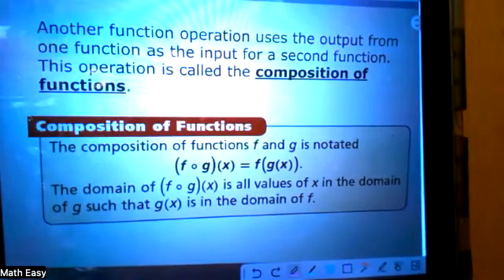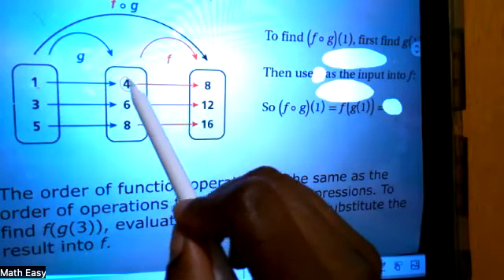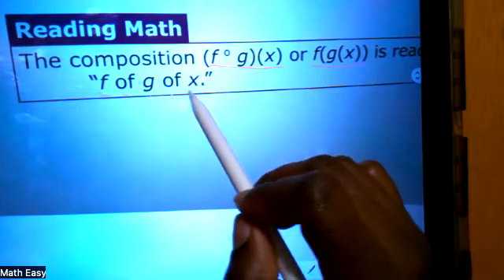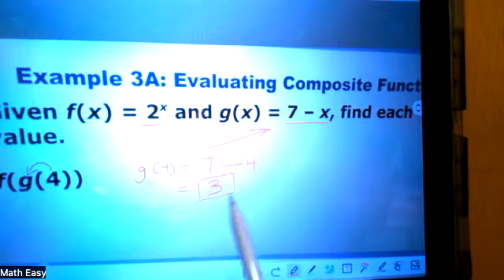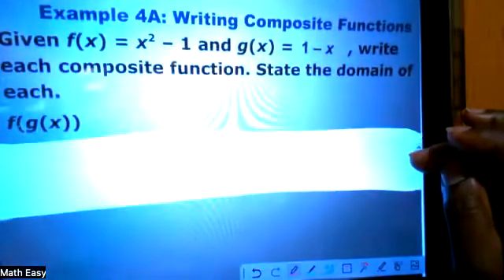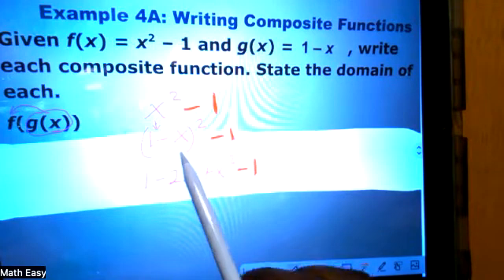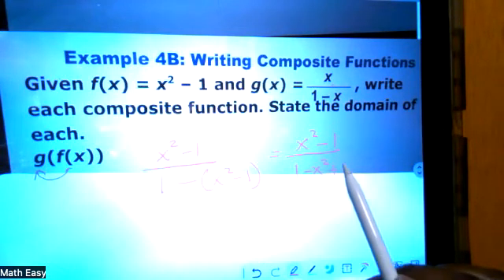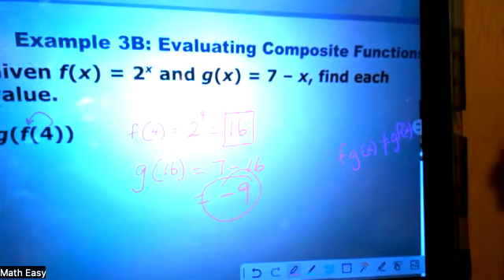Composite Functions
This video will explain composite functions.